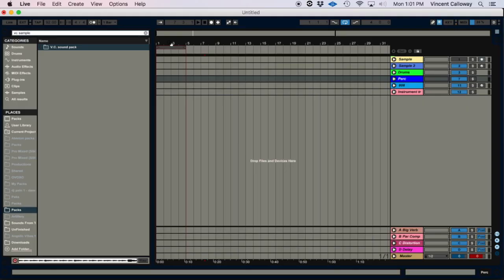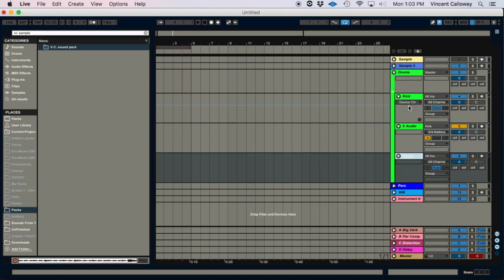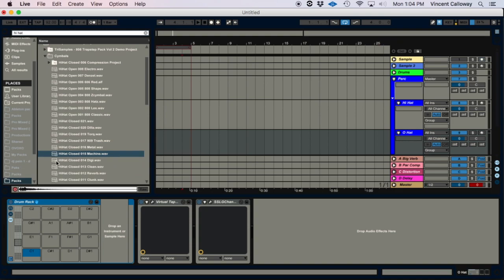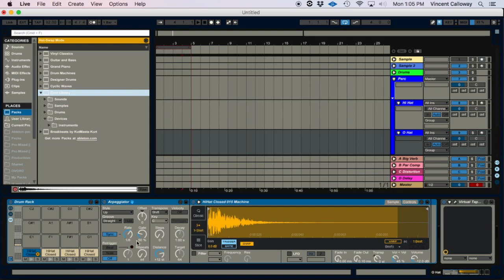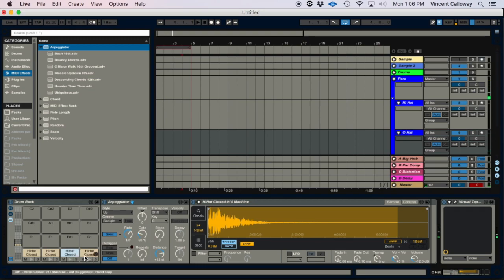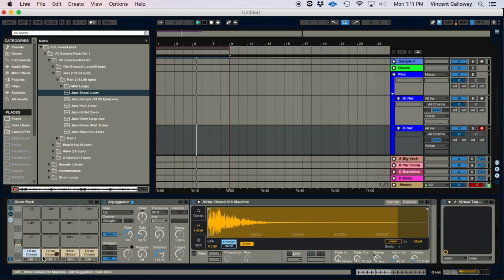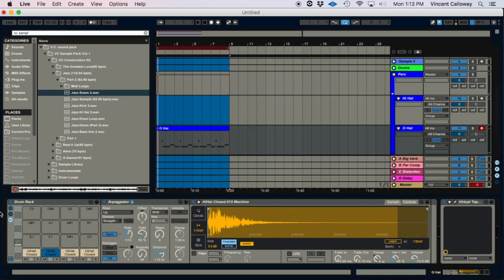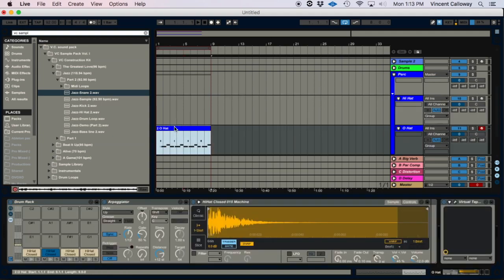How to: Advanced Hi Hat Rolls for-Non Advanced Finger Drummers ( Ableton live Tutorial )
Hi hats have always given me trouble when i try to play them live. I always end up drawing them in, and that takes way too long. For me i am the artist/ producer and engineer. The time I spend clicking and quantizing hi hats could be spent doing something else.

I came across this technique from Ave Mcree’s channel and its saved me a lot of time when making my beats. This is for anyone who wants to play their hi hats live using a drum-pad or midi controller but isn’t really that good at finger drumming.

Here is the drum pad I Use

Other  Gear I use in my setup

Main Camera
Recording mic
Audio interface
What I use for automation
Drum Pad
Midi Keyboard
Mixing Console

ableton live,trap music,drum programming,creating drums,music production,music school,hi-hats,tutorial,tips,edm,drum rack,icon collective,

Beats,snare rolls,hi hat rolls,Drums,instrumental,snare drum,make hi hat rolls,music production videos